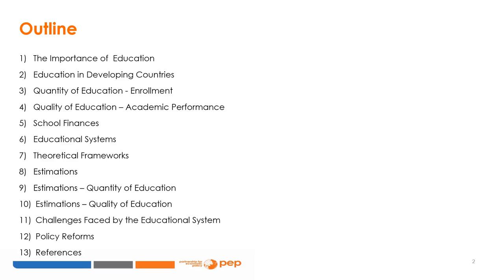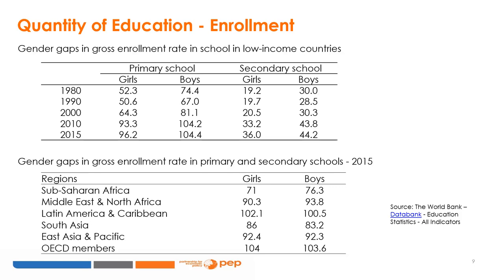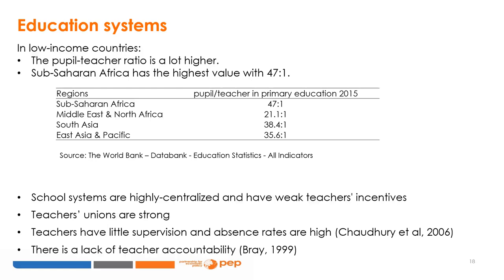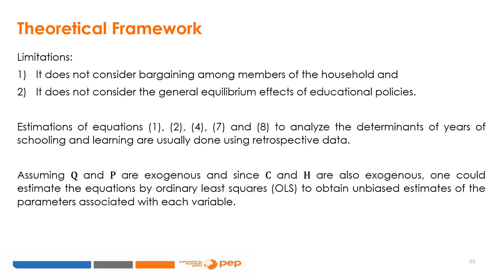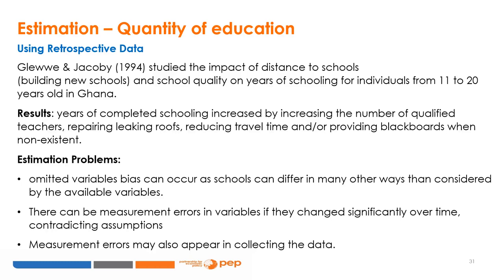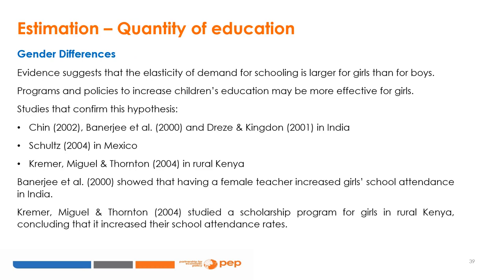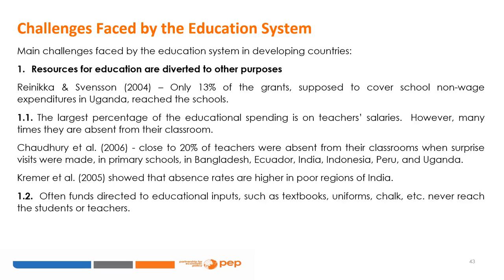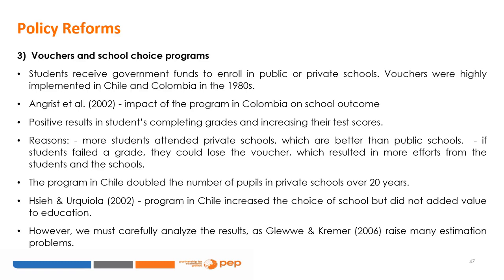Class 3: Child schooling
PEP online course: Economics of child well-being Class 3: Child schooling

This module explores some concepts related to children’s schooling, including the importance of education—particularly in developing countries—as well as the quality of education, school finances, and educational systems. The module also explores some theoretical frameworks, in addition to challenges faced by the educational systems and the policy reforms.

Developed by: Ana Lucia Kassouf, Brazil